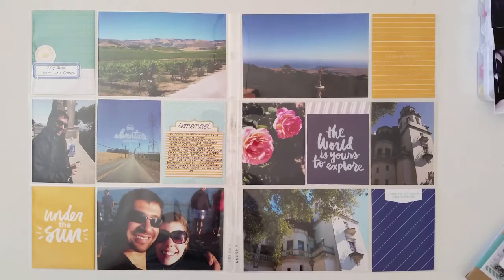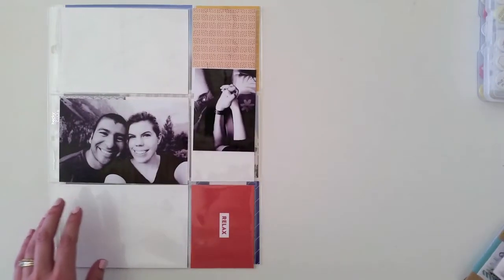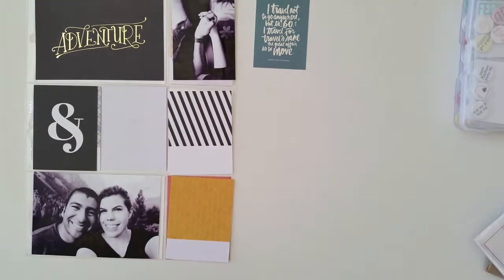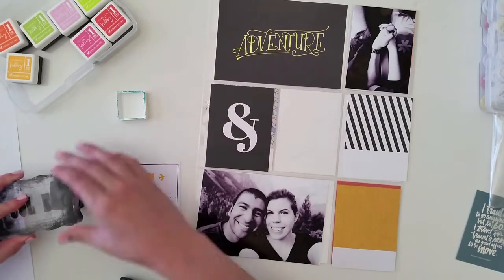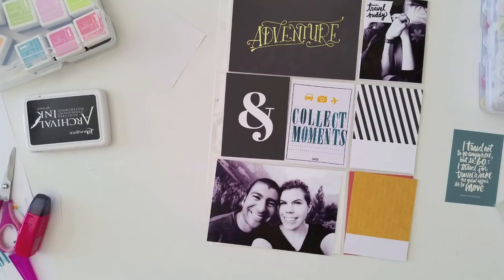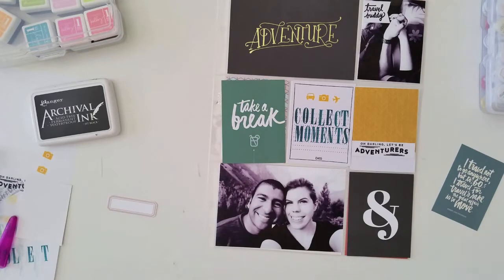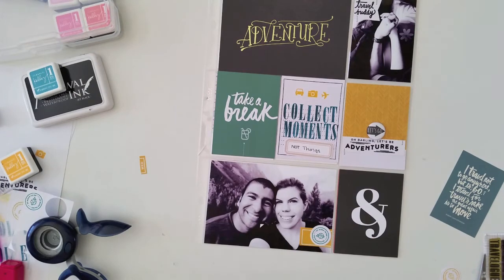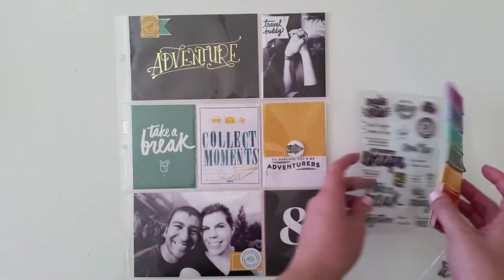Travel Album Cover Page: Process Video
Southport Alphabet Stamp by Kelly Purkey (currently out of stock .